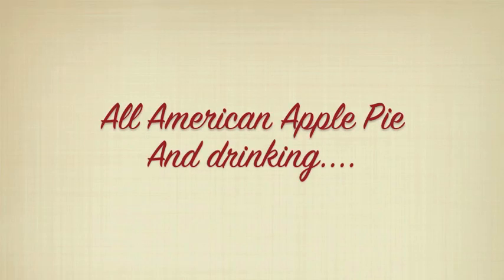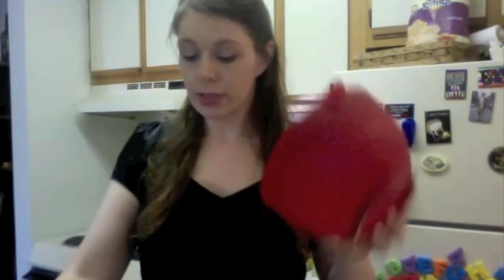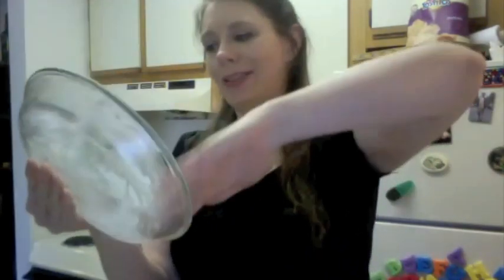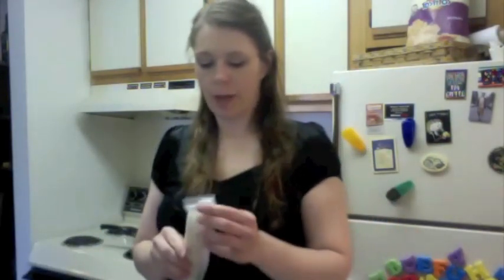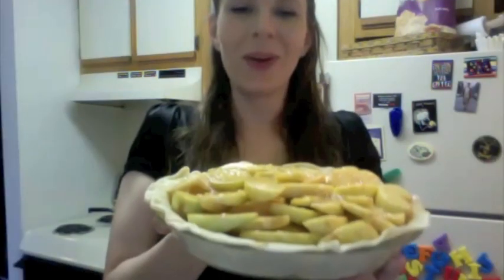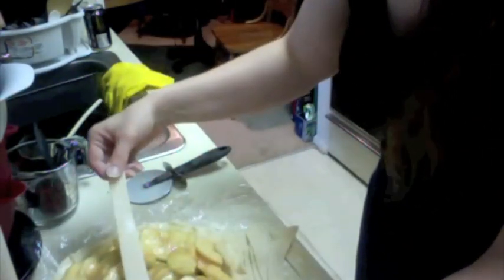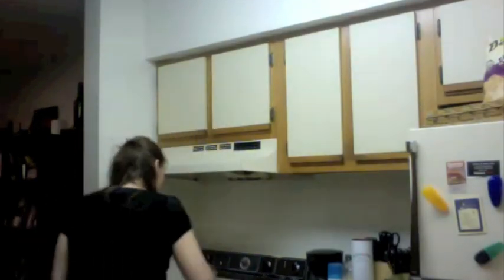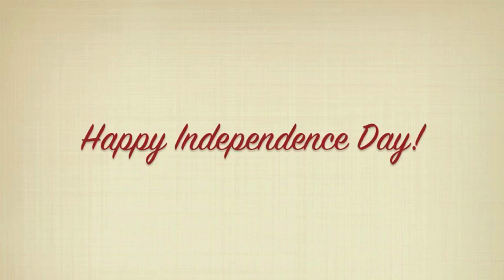Drunken Baking for Independence: Apple Pie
Happy Independence Day, America! Now bake a pie.

(Another installment of my ode to MyHarto's "My Drunk Kitchen")